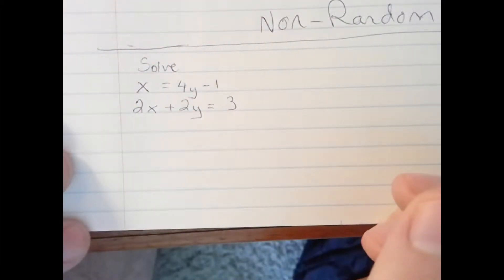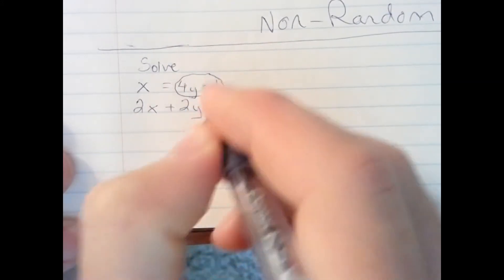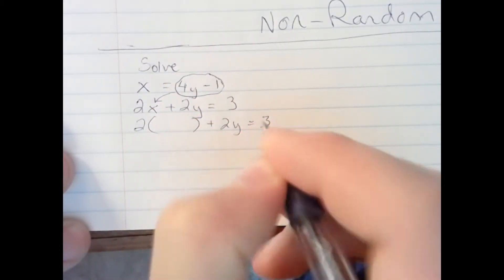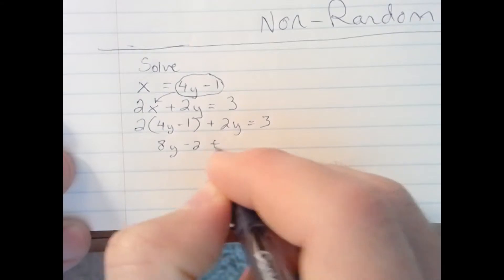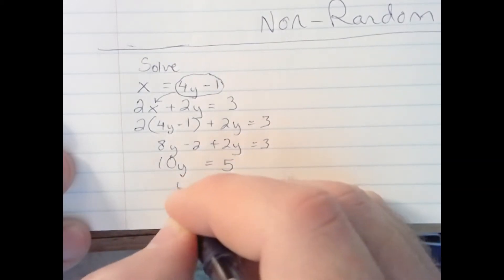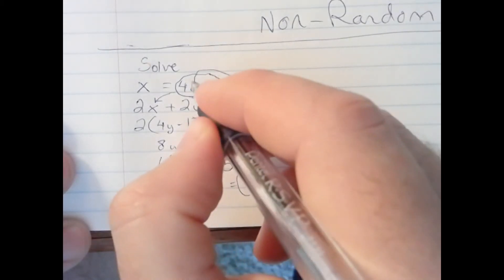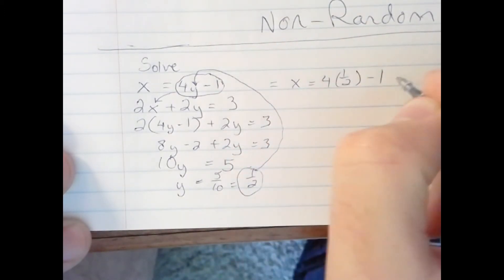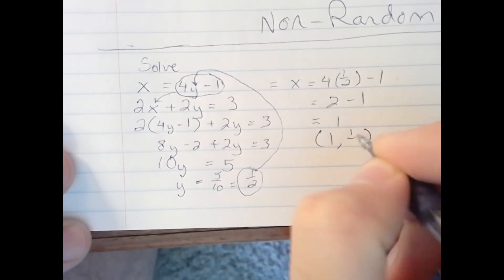Solve the System x=4y-1 and 2x+2y=3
Solving a system by substitution